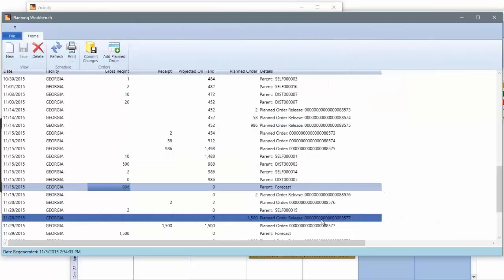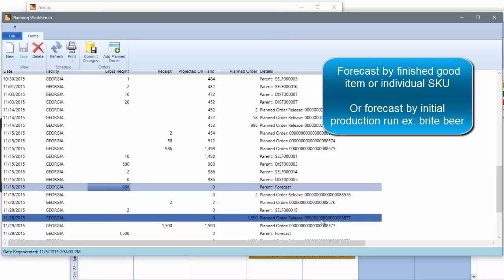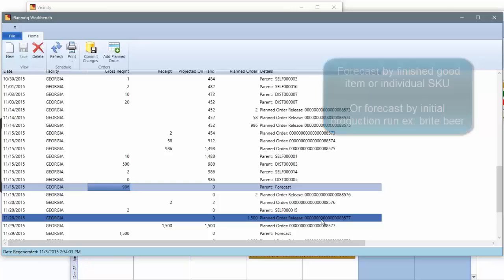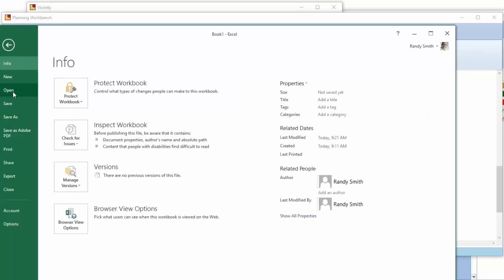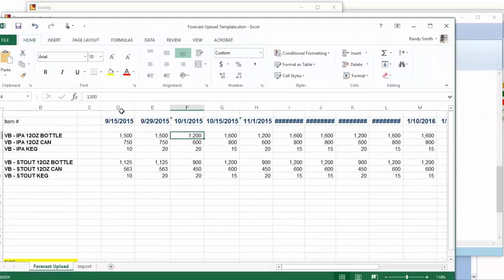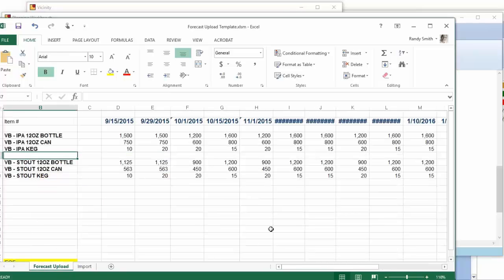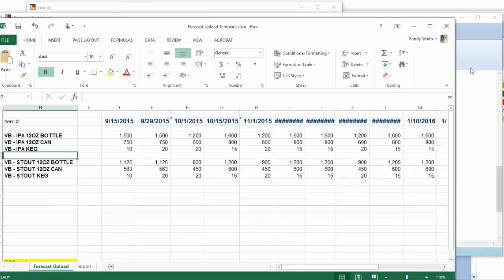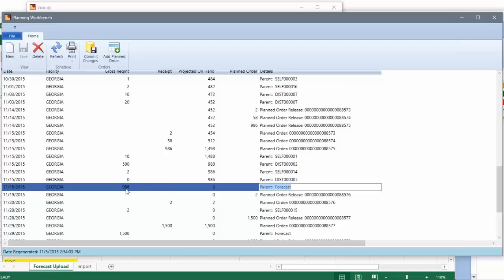Advanced Forecasting | VicinityBrew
Forecast your projected demand directly into Vicinity, automating your production schedule based on set lead times. Vicinity's flexible unit of measure and batch manufacturing functionality allows users to forecast by individual SKU or by overall production run quantities such as brite beer.